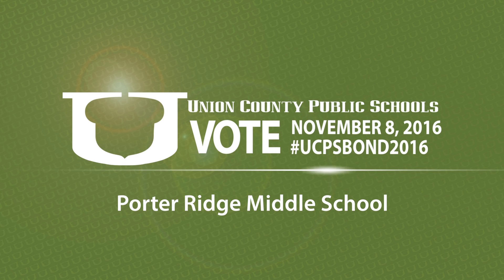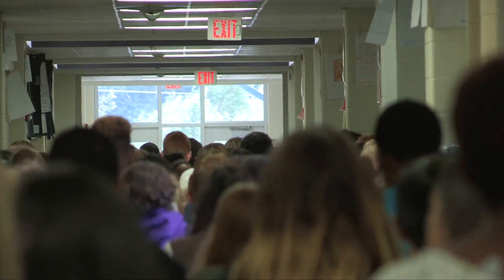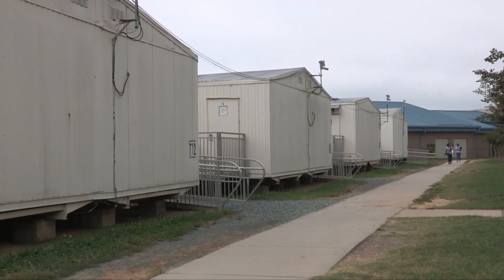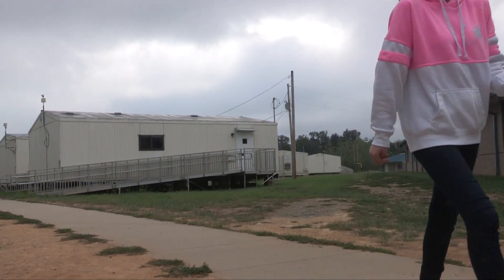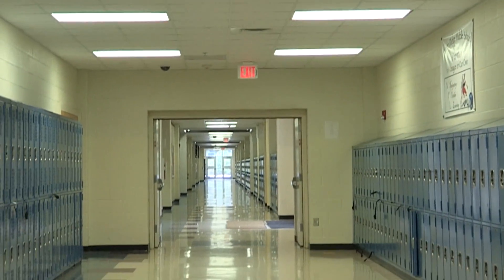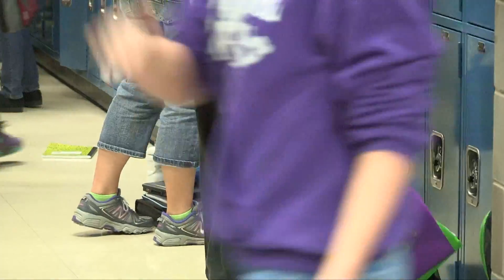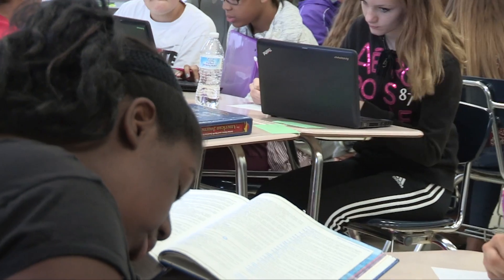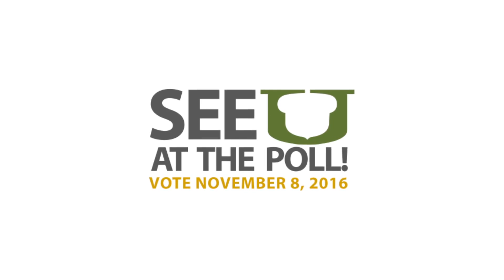UCPS Bond Campaign 2016 - Porter Ridge Middle School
UCPS